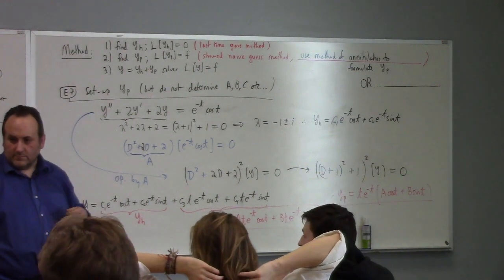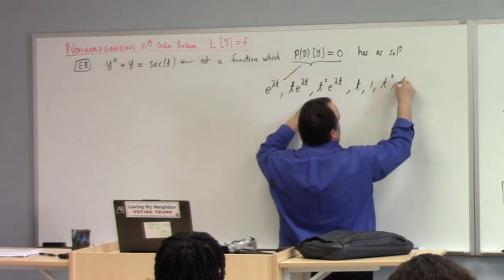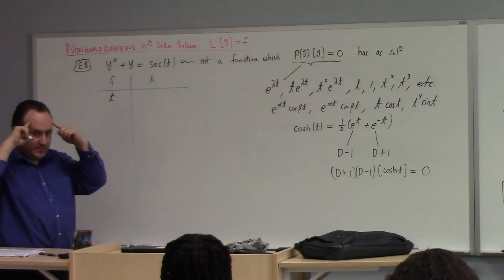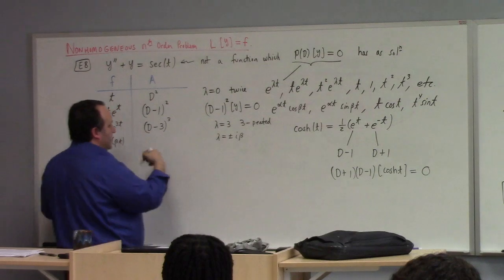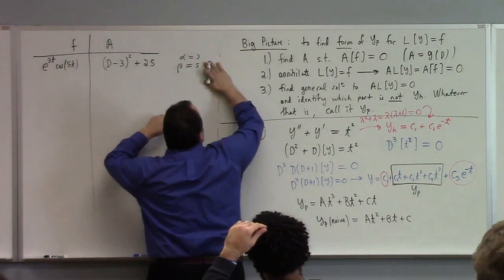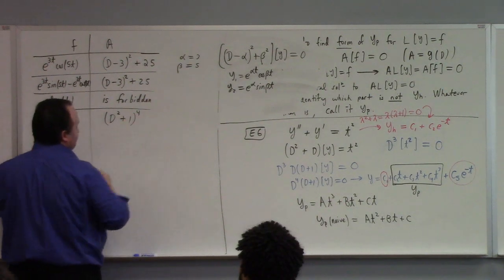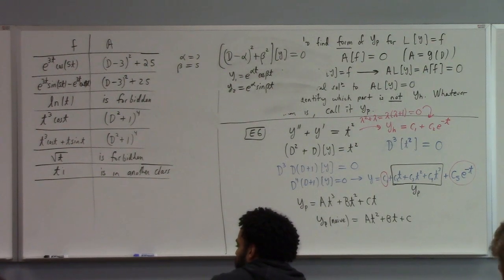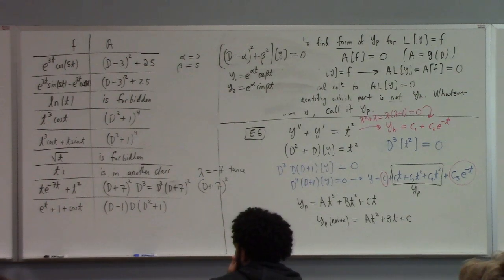Differential Equations: annihilator method and method of undetermined coefficients, 2-6-25 part 2